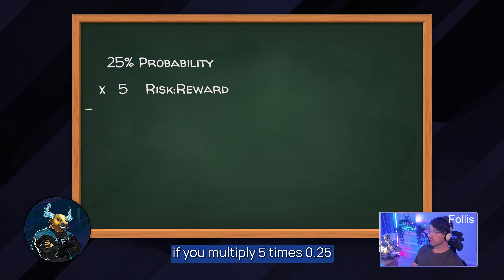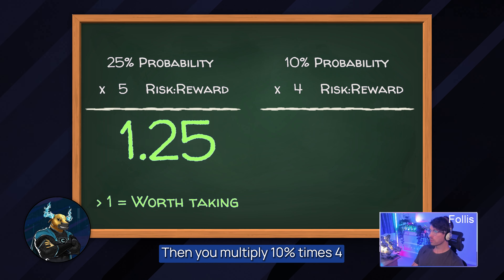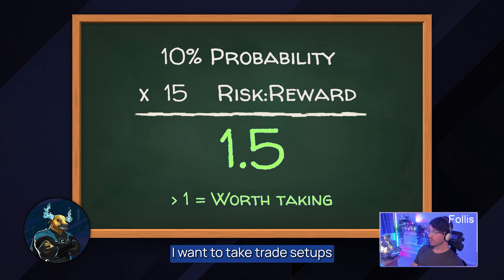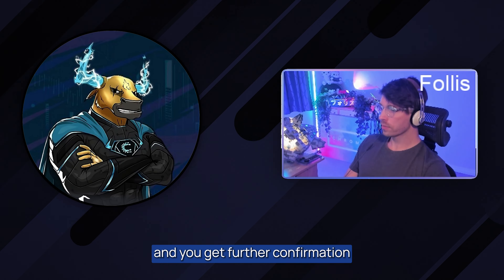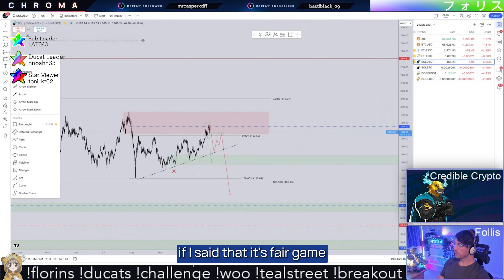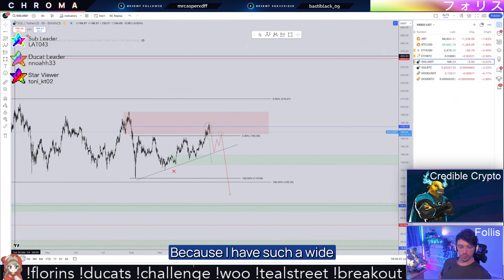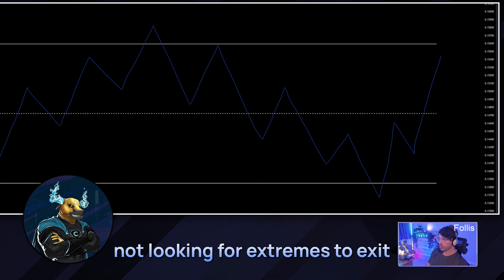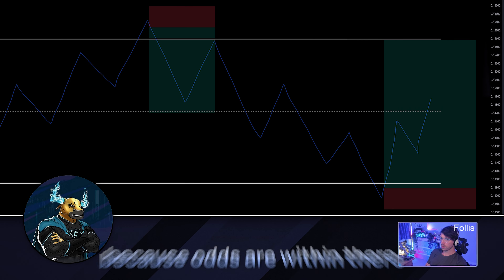Credible Crypto — Win Rate Doesn't Matter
00:00 | Win Rate & Profitability
01:44 | Credible's Favourite Trades
02:10 | SOL Example
02:46 | High R, Low % Trades vs Low R, High % Trades
03:26 | Adapting Your Trading Style to Market Conditions

Credible explains:
• Why win rate doesn't matter
• How consistent small wins add up
• How important it is to adapt your trading style to market conditions

My name is Follis and I'm a full-time crypto trader, streamer, shitposter and content creator

Nothing in this video constitutes financial advice and you should always do your own research before engaging in any kind of trading and/or investing